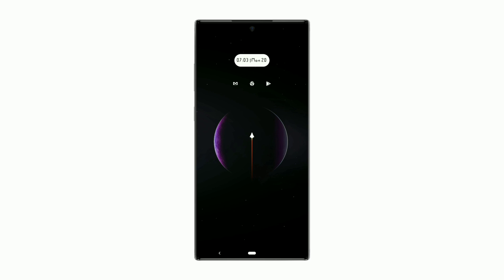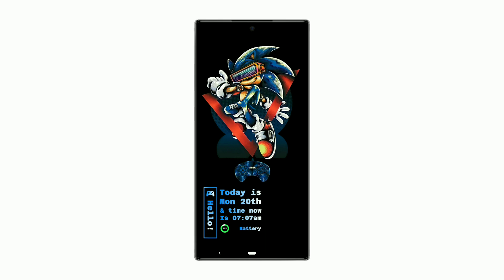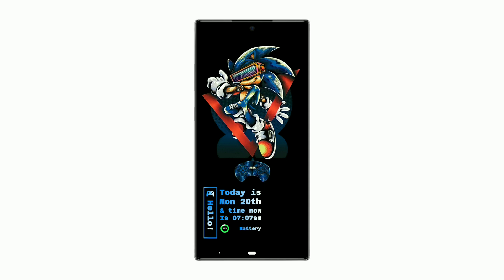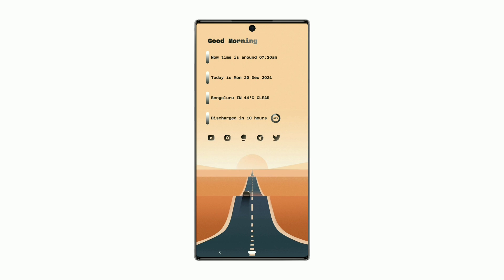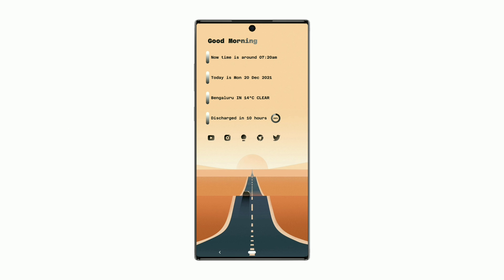Best Nova Launcher Setup Ep3 | Minimal | Sonic | AMOLED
Welcome to AndroCustomizer, exclusive setups for Pie for KWGT